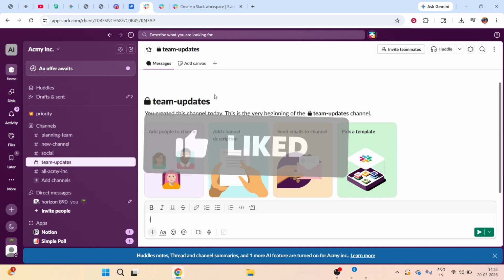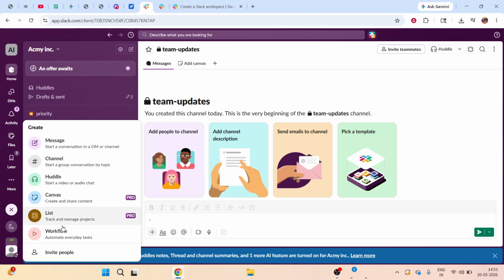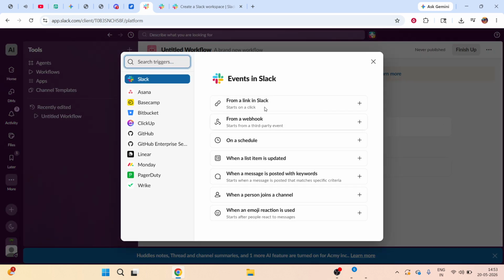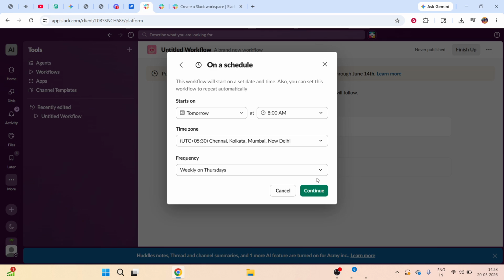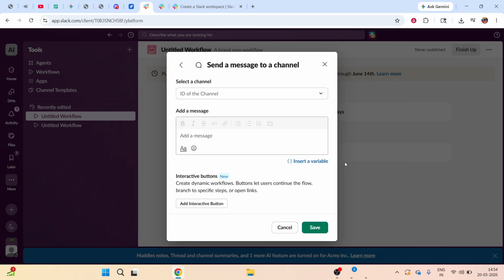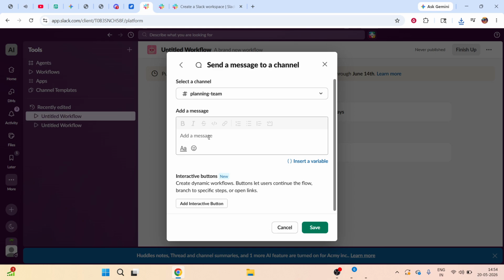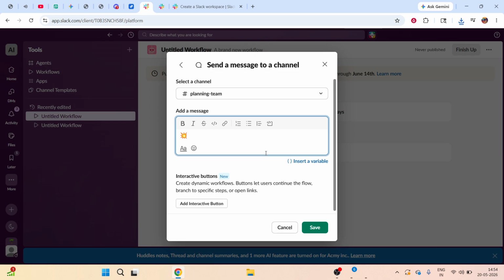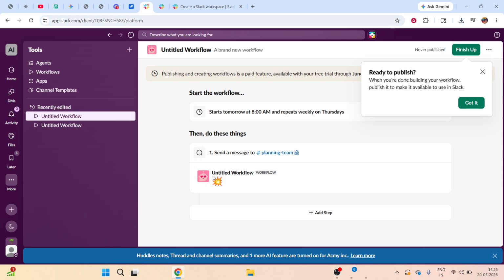How to Schedule Messages in Slack (Step By Step) (2026 Guide)